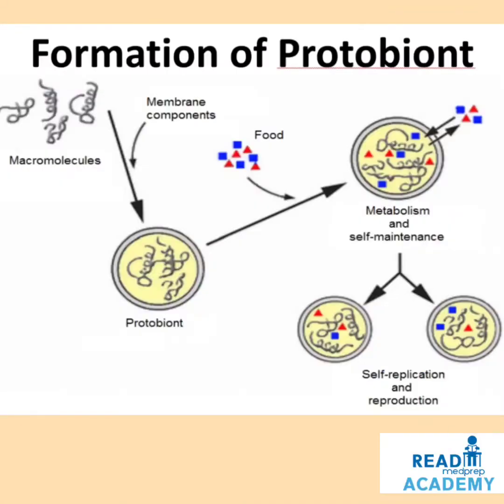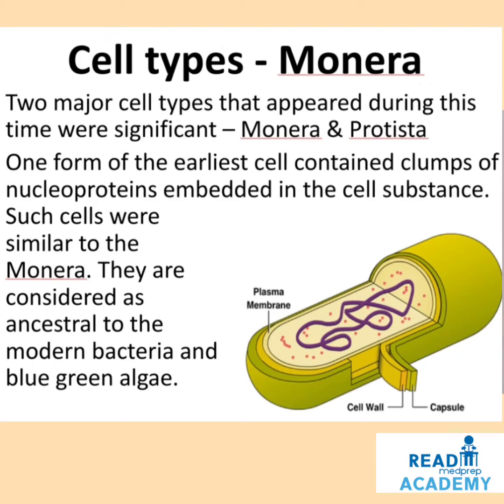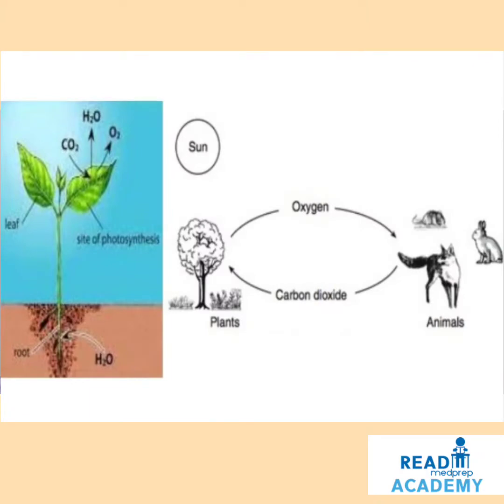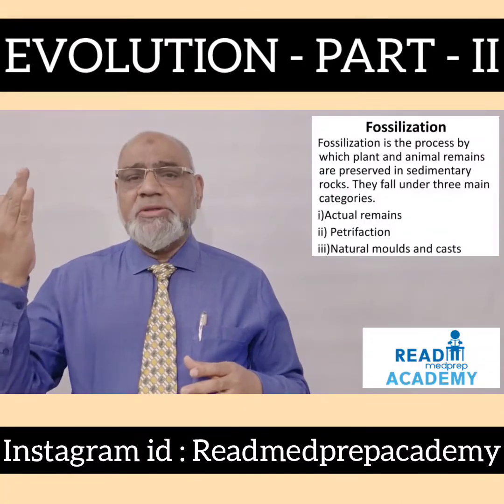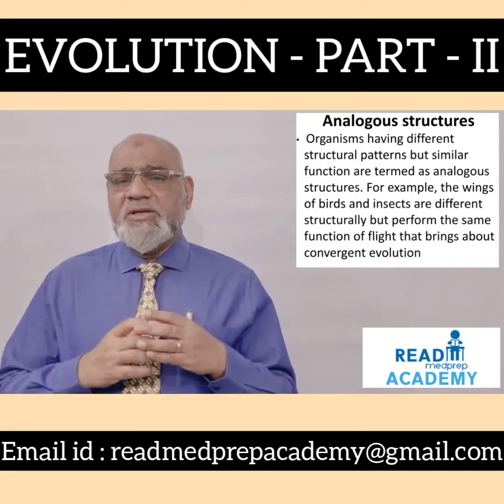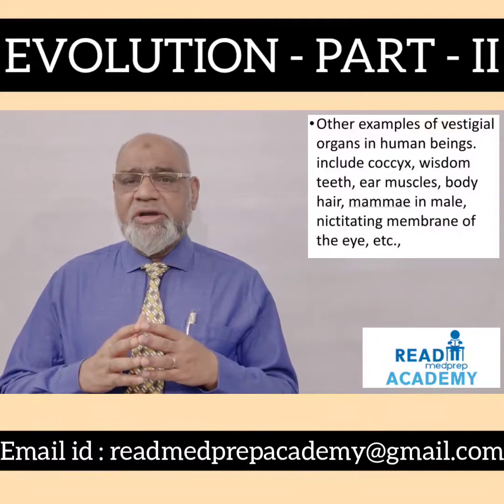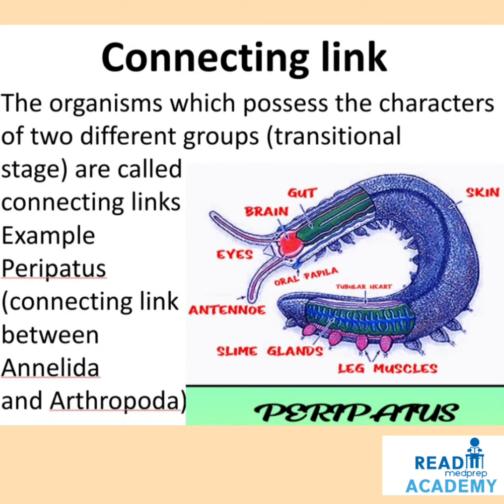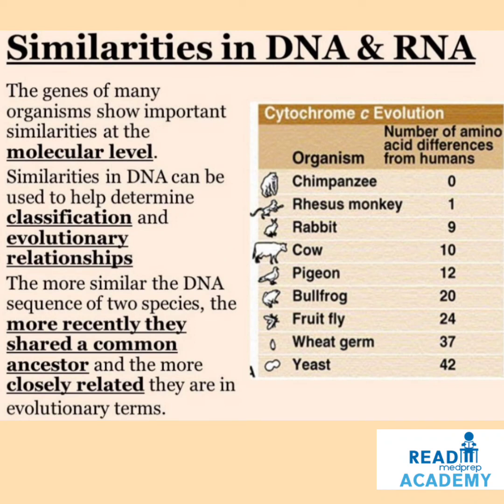# EVOLUTION - PART - II - # BIOLOGICAL EVOLUTION - # EVIDENCES FOR BIOLOGICAL EVOLUTION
# Greetings from readmedprep academy youtube channel
# This video lecture deals with Biological Evolution and its evidences in Evolution - Part - II
# Listen with headphone for better learning
# Register for UG and PG NEET like MCQs in our